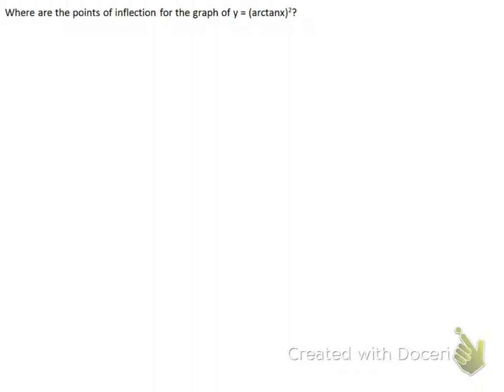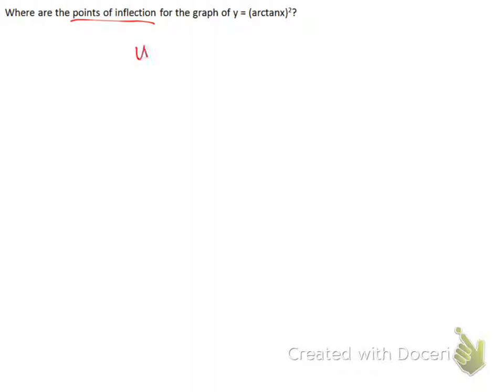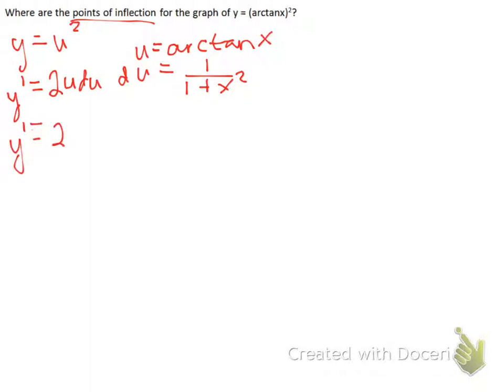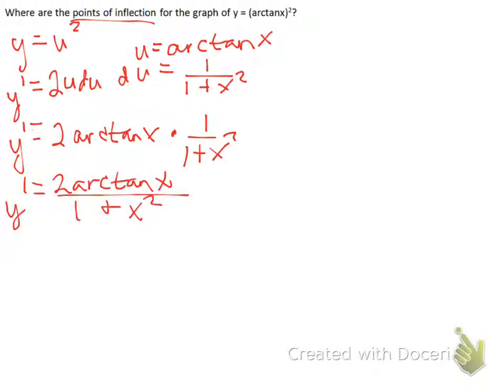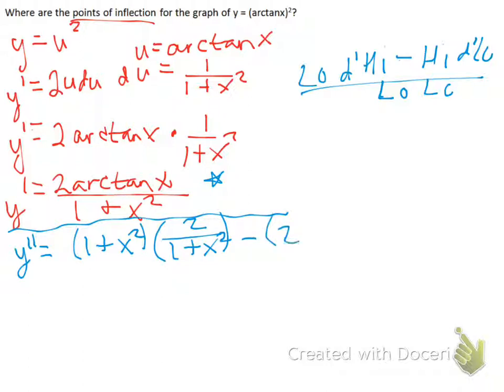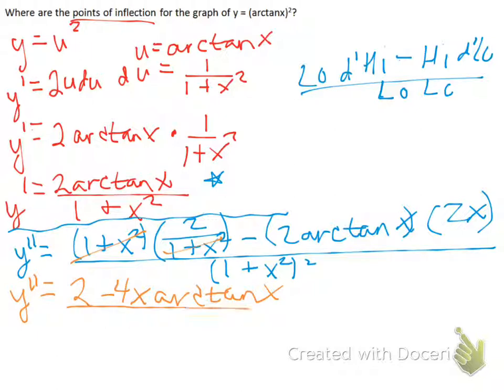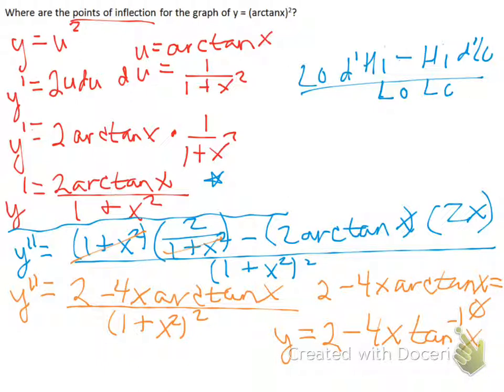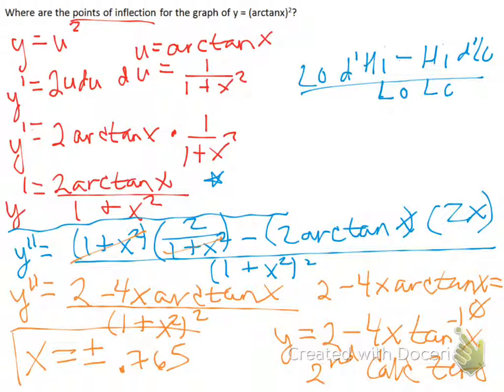Notes 5.6 Continued Part I - Inverse Trig Derivatives